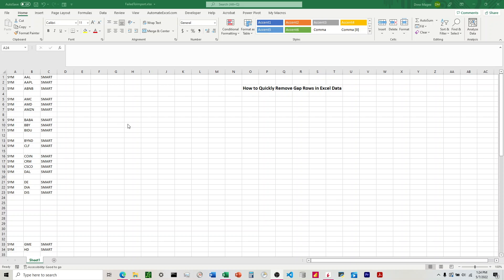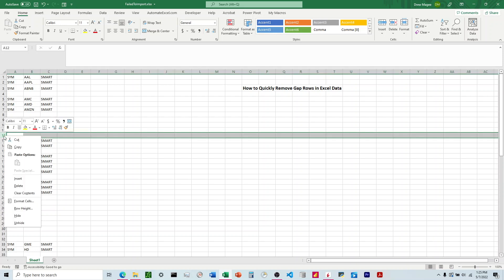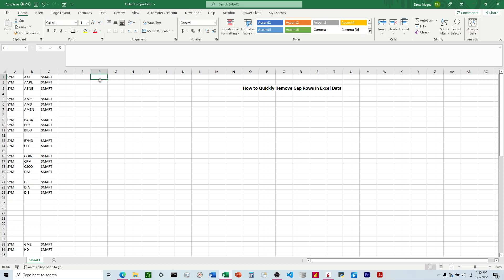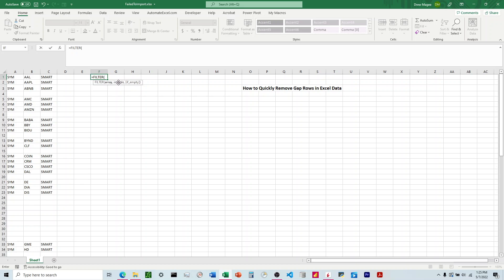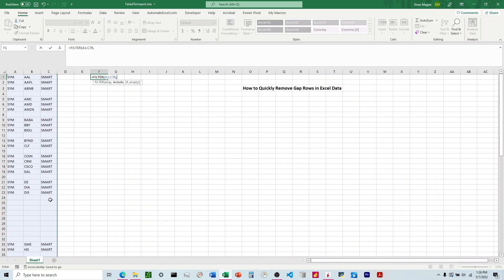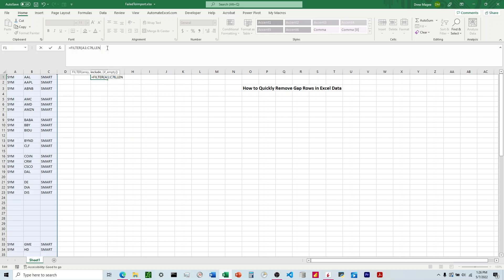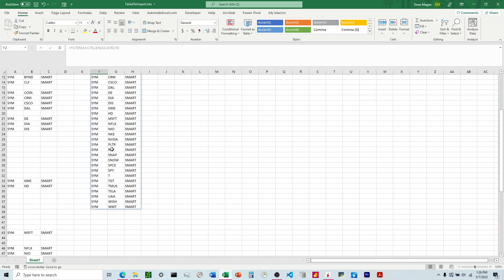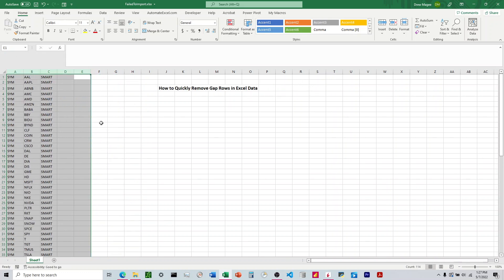How to Quickly Remove Gap Rows in Excel Data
Walks through how to easily remove gap rows in excel datasets using the FILTER and LEN functions.